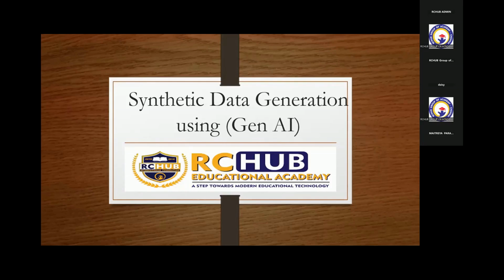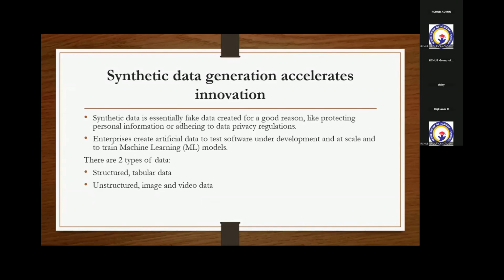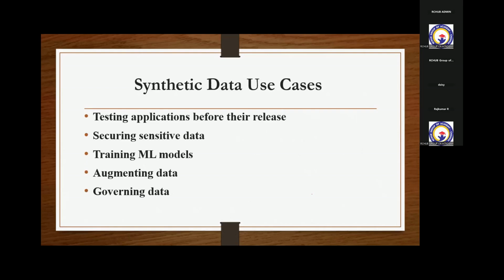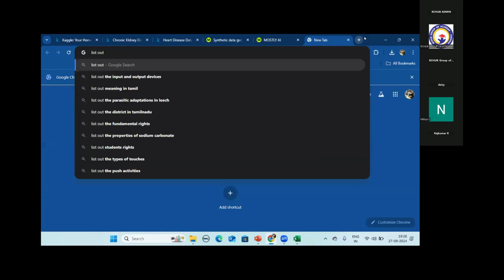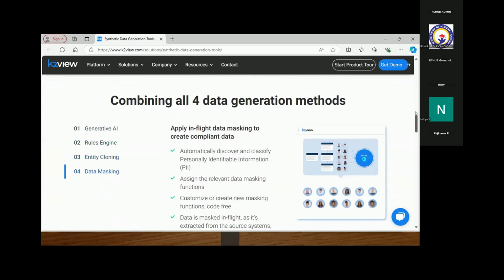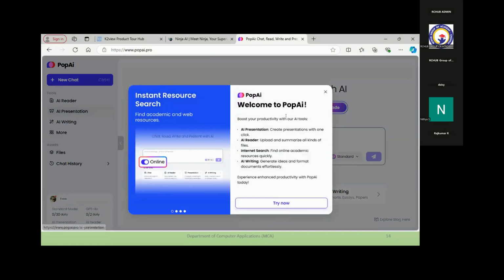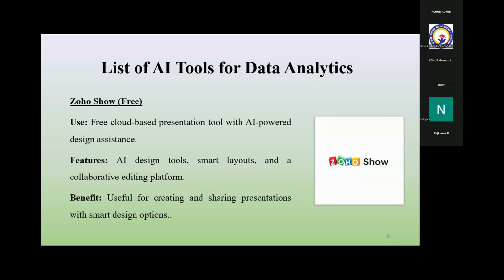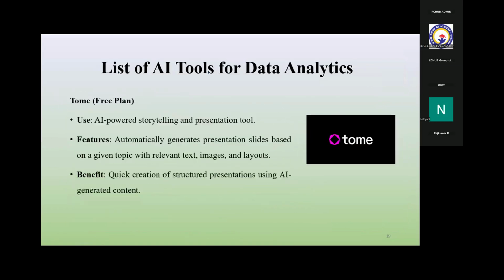Day-2 Synthetic Data Generation using (Gen AI)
Three Days Research Workshop on GenAI for Data Analytics: Research Insights